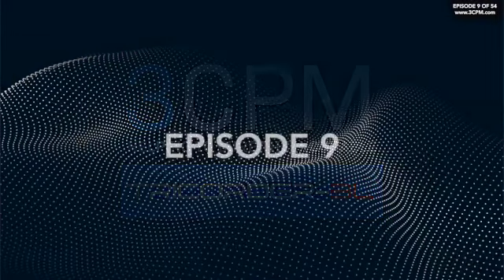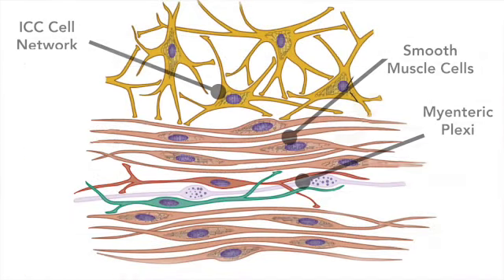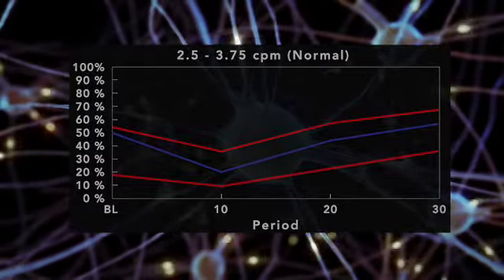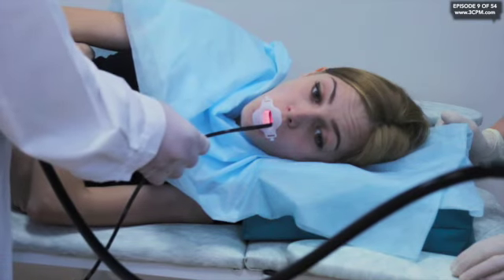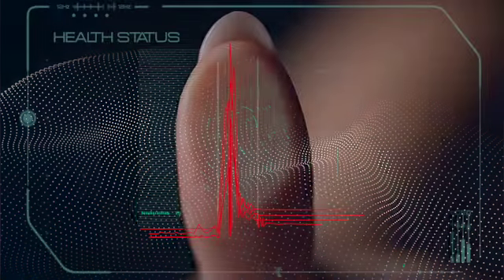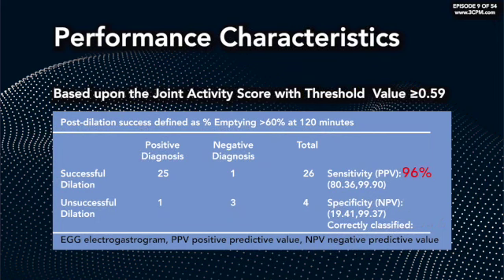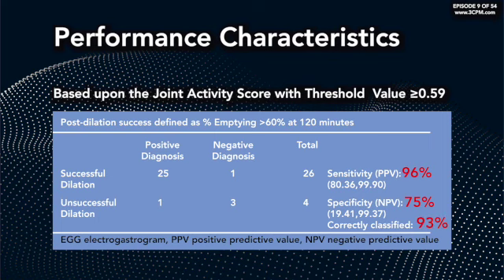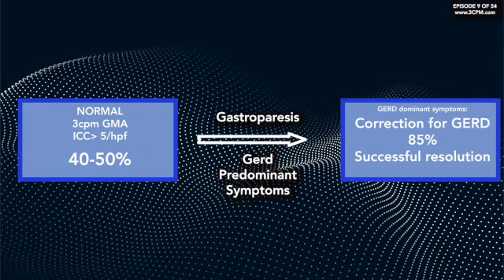EPISODE 9 - PYLORIC DIRECTED THERAPIES - THE 3CPM EGG ALLOWS BETTER PATIENT SELECTION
The 3CPM electrogastrography GMA subtyping system allows to phenotype patients with gastroparesis or functional dyspepsia. The Gastric Myoleletric activity threshold score based on predictive modelling allows for selection of the most appropriate patients for pyloric directed therapies. Do know more about it watch this episode 9